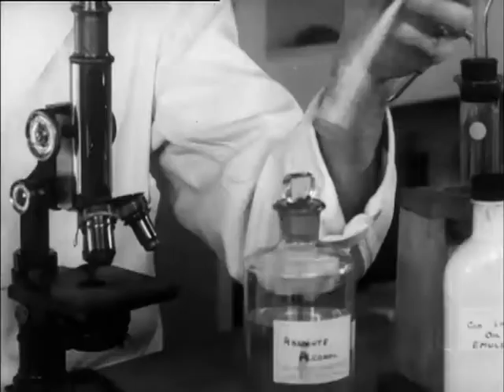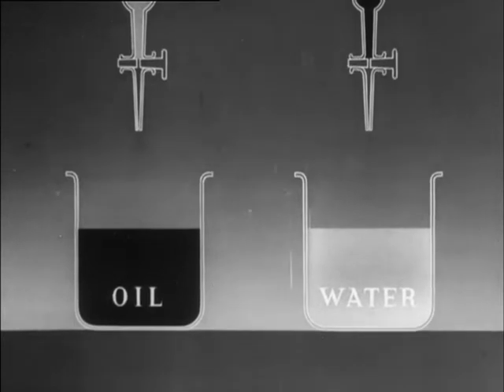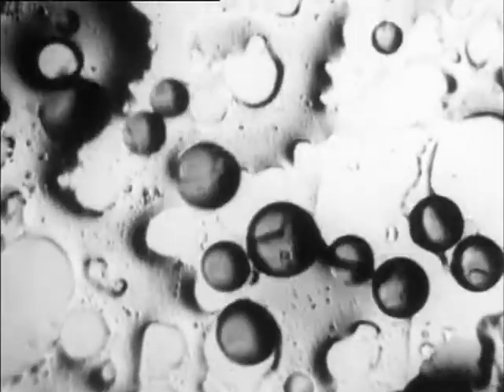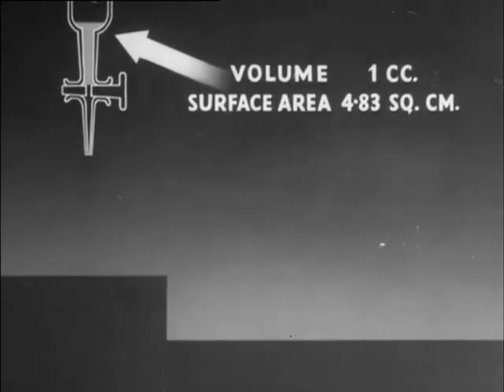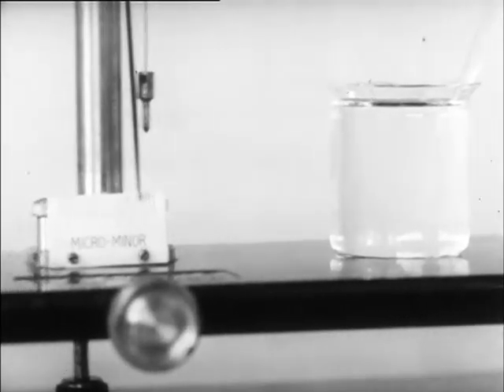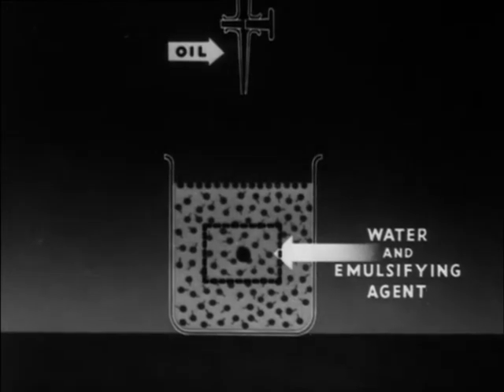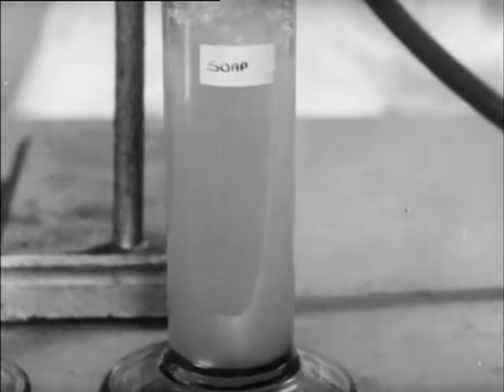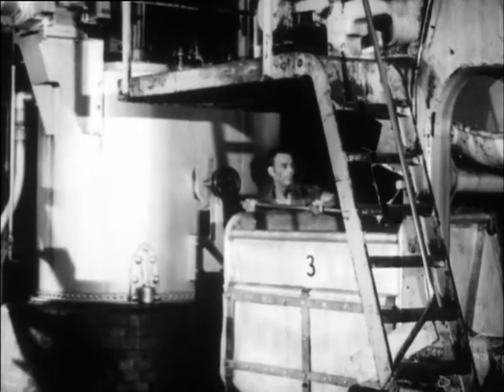Emulsions (1948)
This film shows types, preparations, properties, behaviour, and everyday use of emulsions and suspensions.